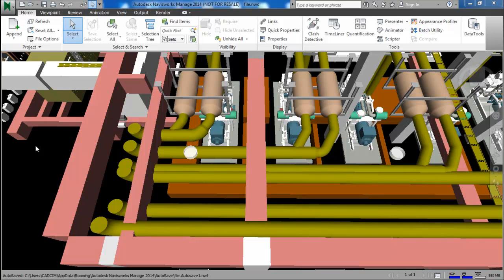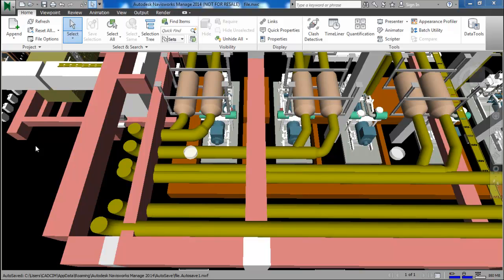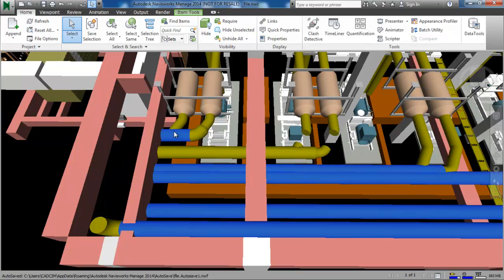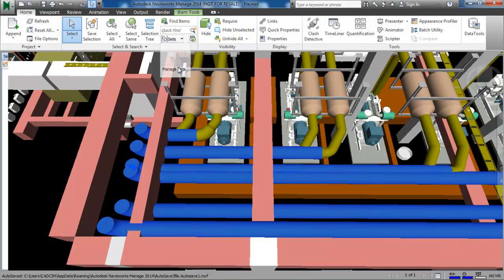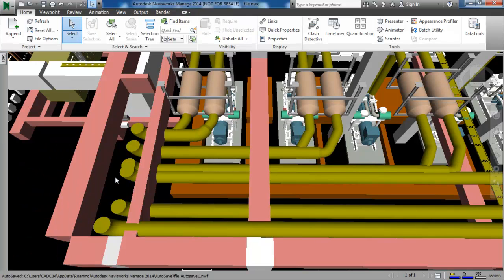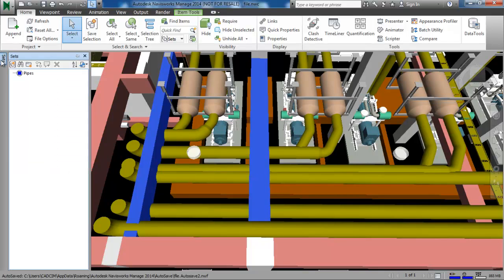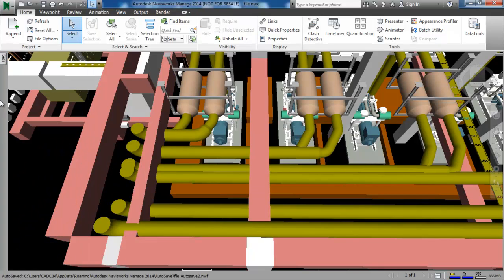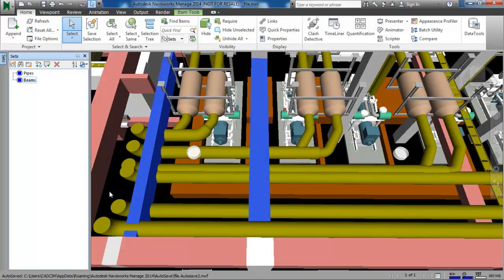Navisworks Tutorials - Using Selection Sets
In this tutorial, you will learn how to work with multiple elements using selection set tools in Navisworks 2014 interface.